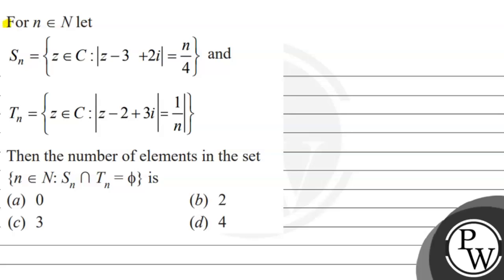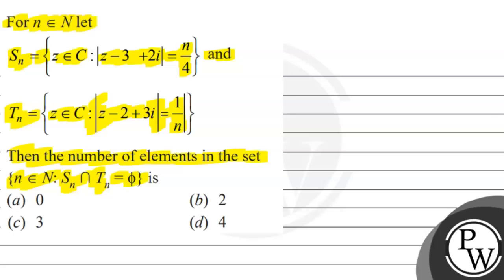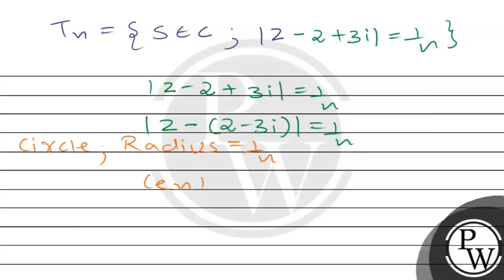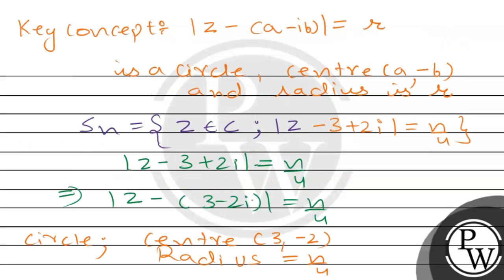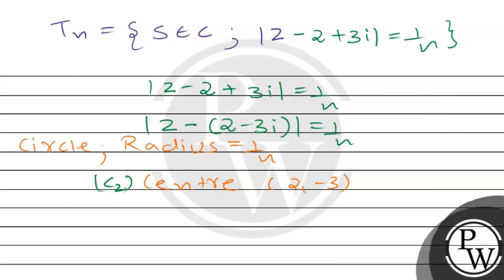For \( n \in N \) let \( S_{n}=\left\{z \in C:|z-3+2 i|=\frac{n}{4}\right\} \) and \[ T_{n}=\lef...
For \( n \in N \) let
\( S_{n}=\left\{z \in C:|z-3+2 i|=\frac{n}{4}\right\} \) and
T_{n}=\left\{z \in C:|z-2+3 i|=\frac{1}{n} \mid\right\}
Then the number of elements in the set \( \left\{n \in N: S_{n} \cap T_{n}=\phi\right\} \) is
(a) 0
(b) 2